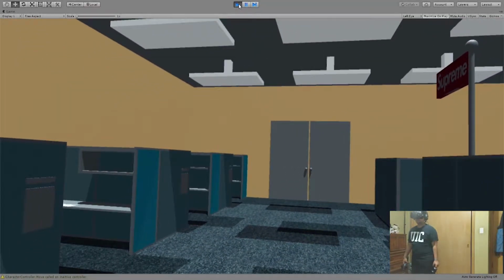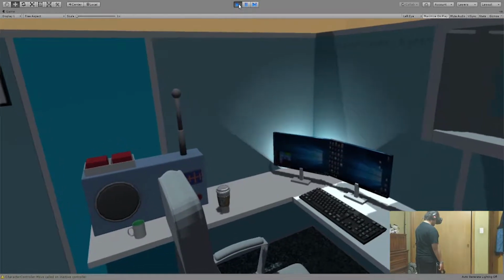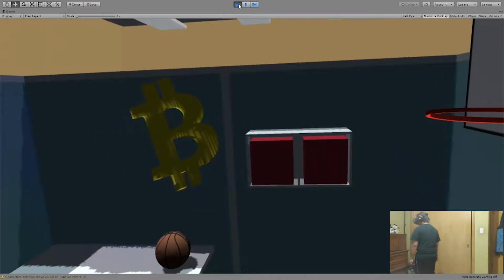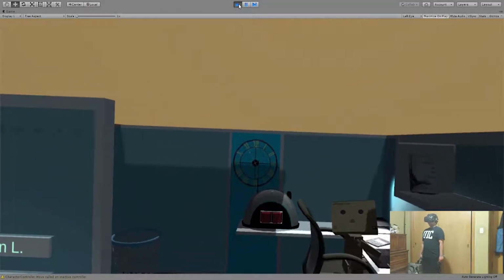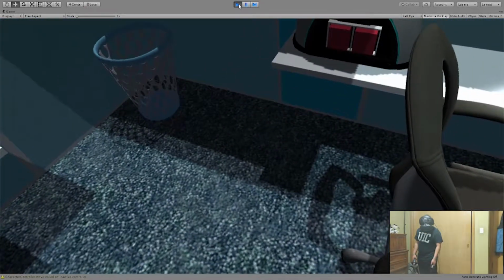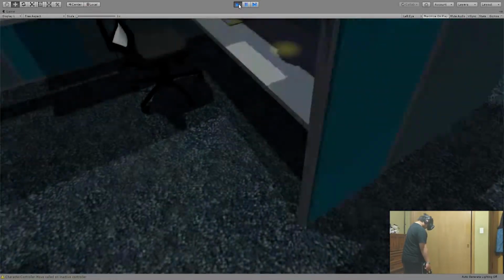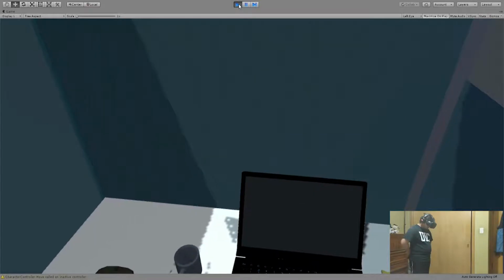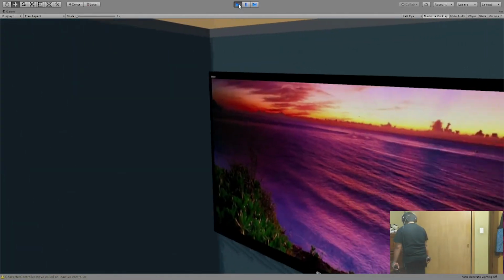VRTK Demo Alpha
UIC CS 428 Fall 2019 Project 2.
All sources are not used for commercial purposes and never will.